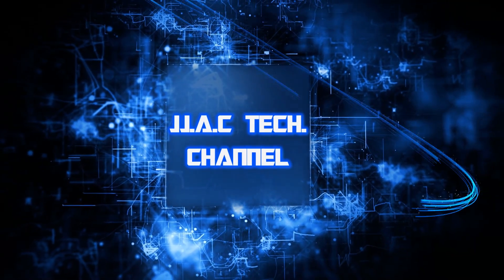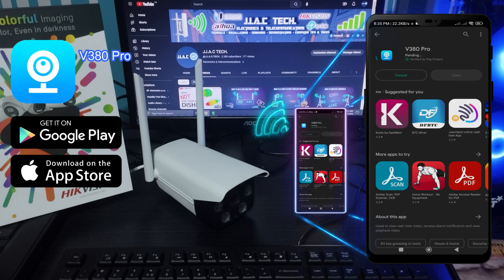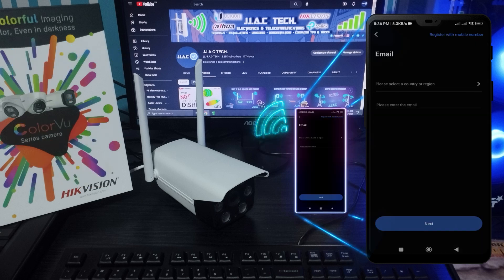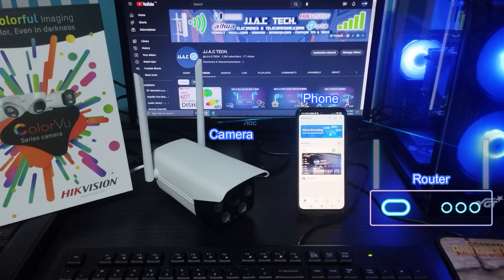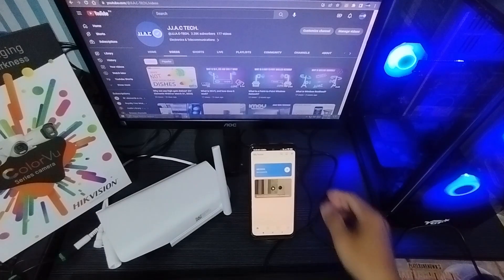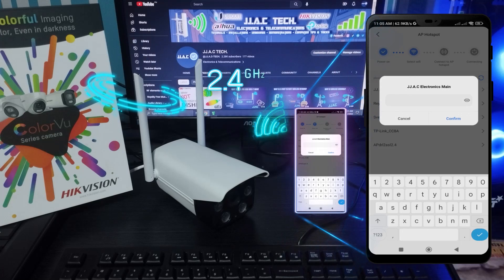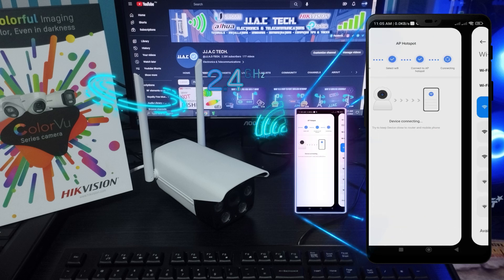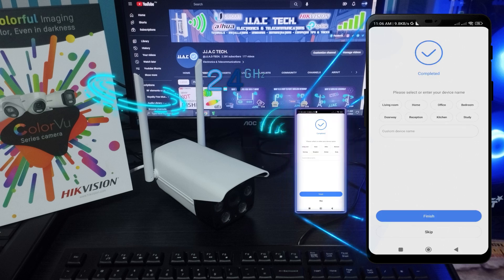How to setup a V380 K6 Smart Wi-Fi Camera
V380 Smart Wi-Fi Camera - How to Setup or configure

This method is applicable to all V380 cameras.

V380 Pro App